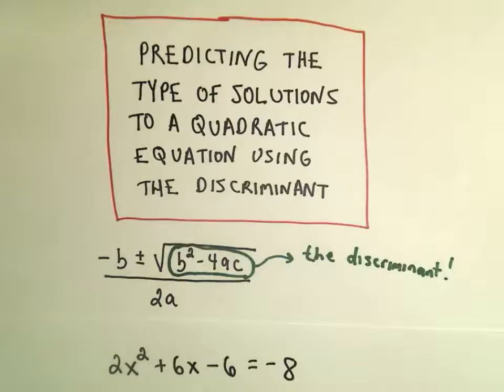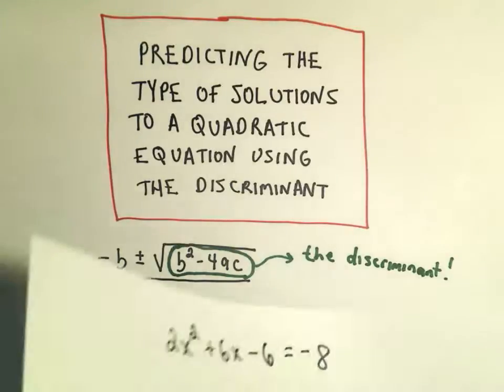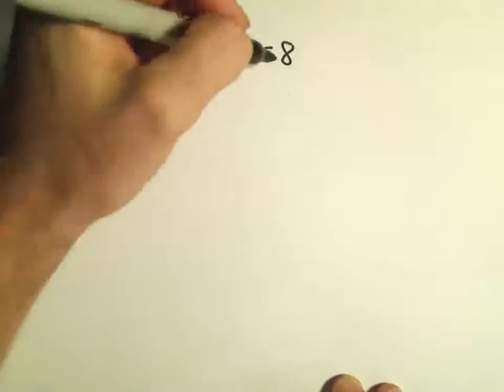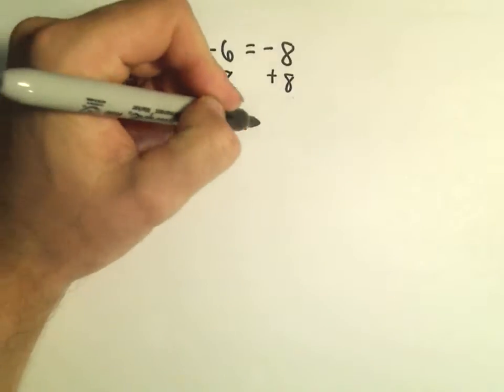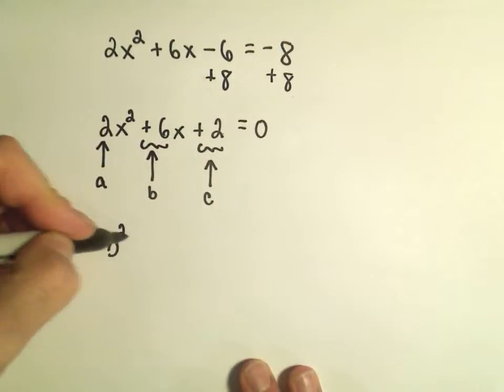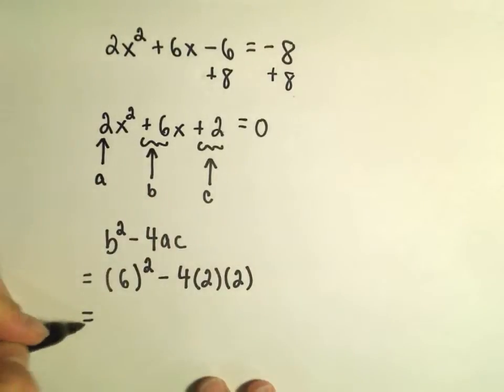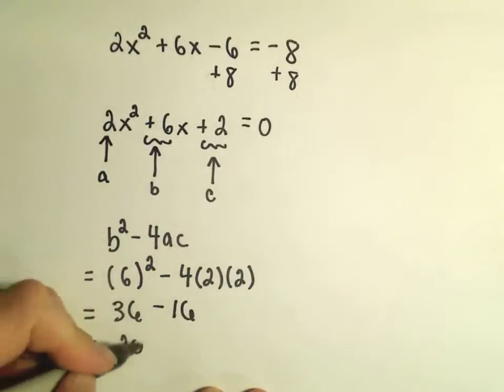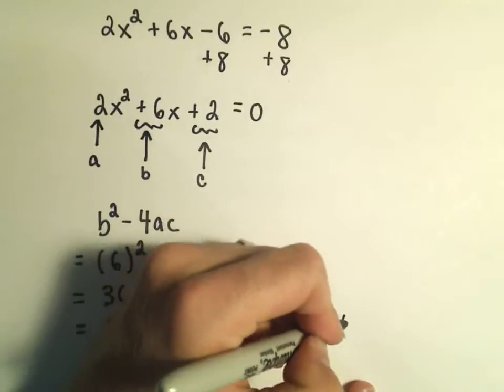Using the Discriminant to Predict the Types of Solutions to a Quadratic Equation - Example 2